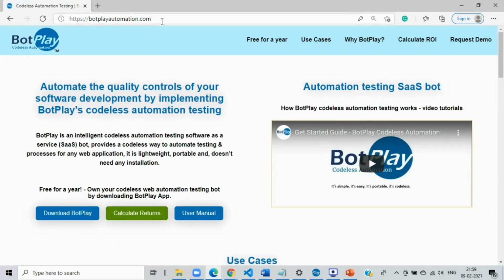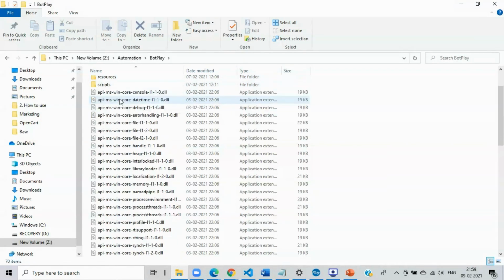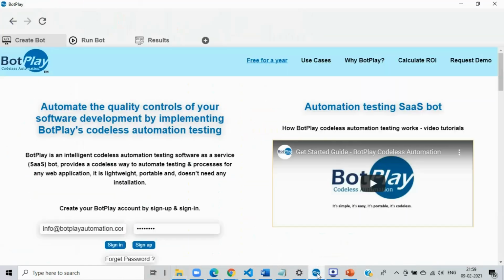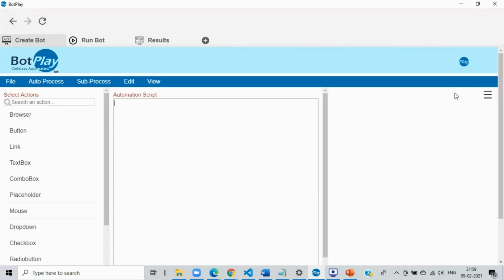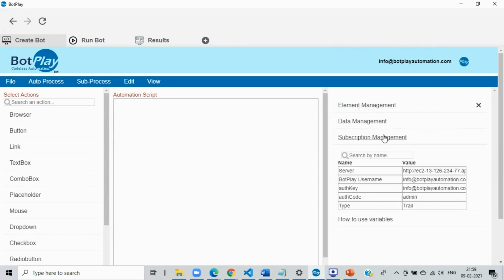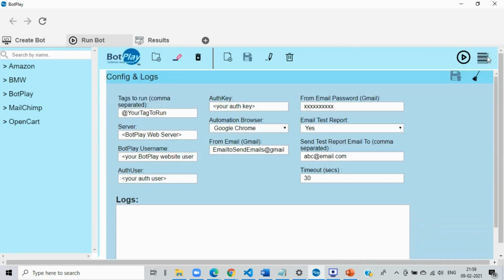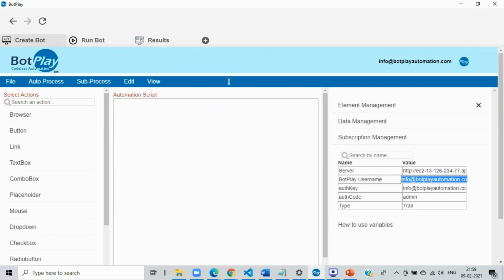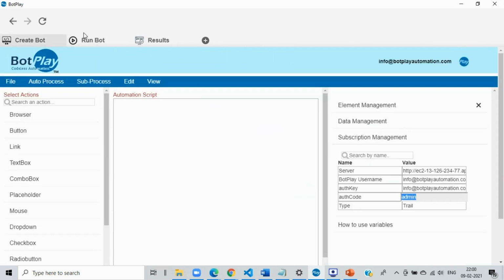How to setup BotPlay on user machine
How to set up BotPlay on the user's machine.

BotPlay is an intelligent codeless automation testing software as a service (SaaS) bot, provides a codeless way to automate testing & processes for any web application, it is lightweight, portable, and doesn’t need any installation.

Free for a year! - Own your codeless web automation testing bot by downloading BotPlay App.